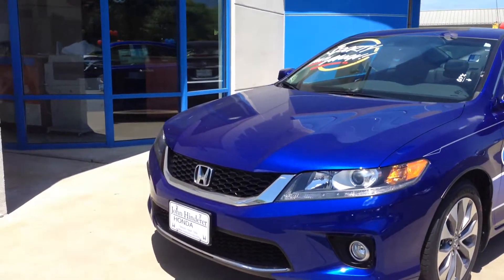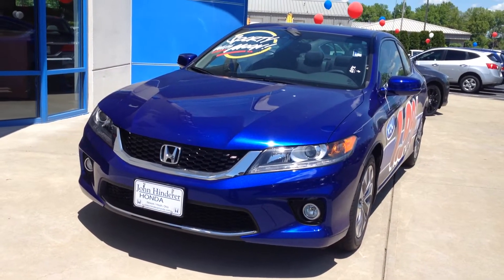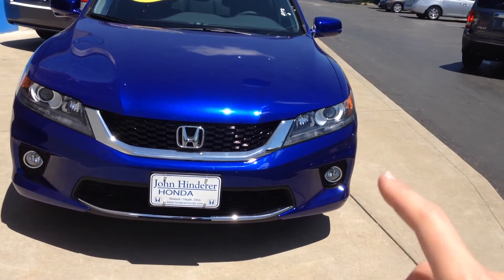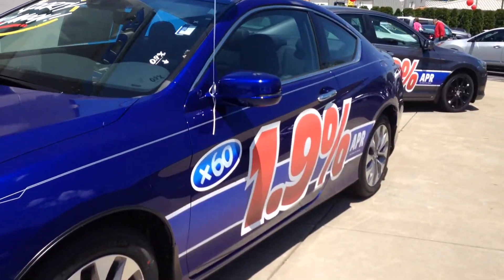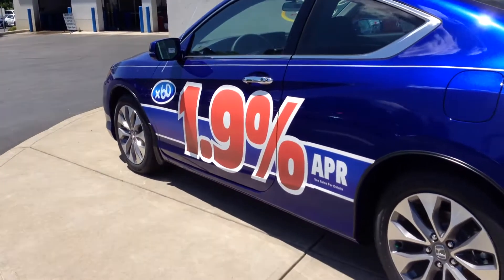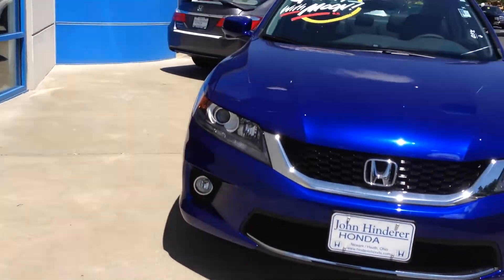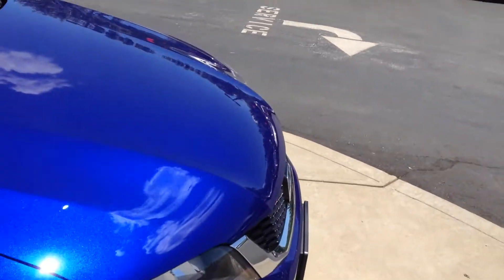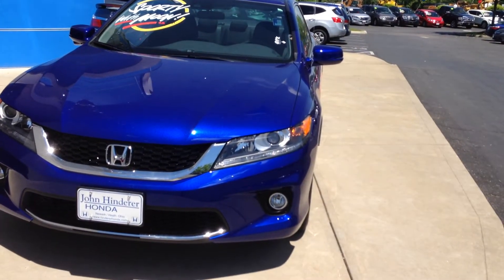2014 Honda Accord Coupe for Larry